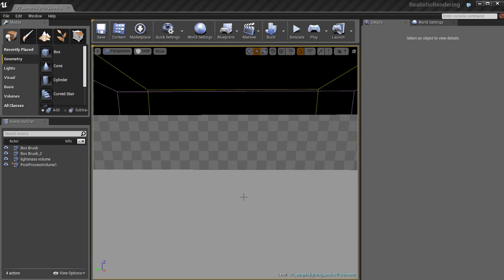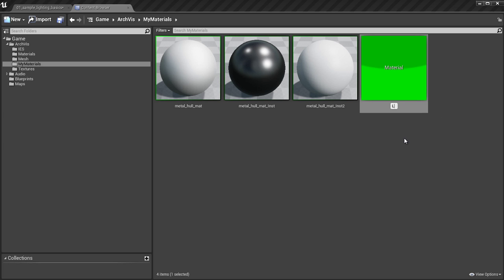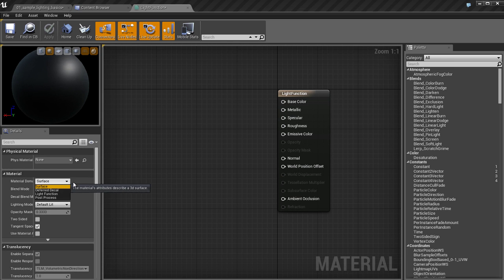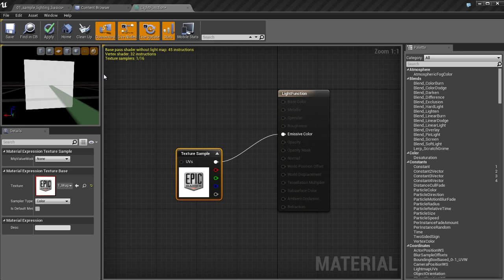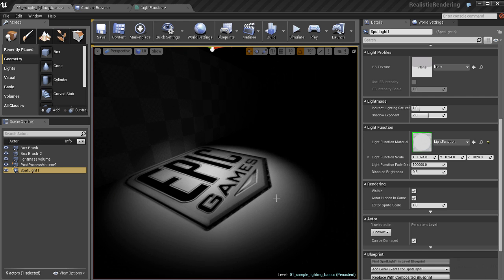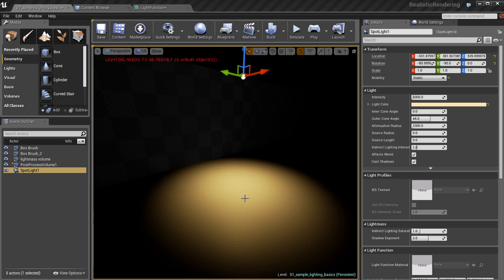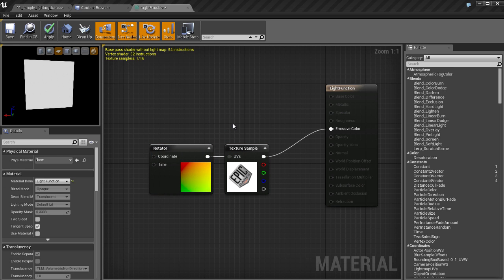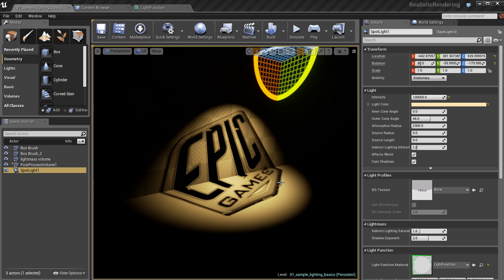04 03 06 LightFunctions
Light functions are awesome because they allow you to create dynamic lights with special materials that can give you movement and cool effects in your lights. You can use them for faking shadows (i.e. gobos, light cookies in film) and for creating movement in lights, such as faking caustic reflections from water.